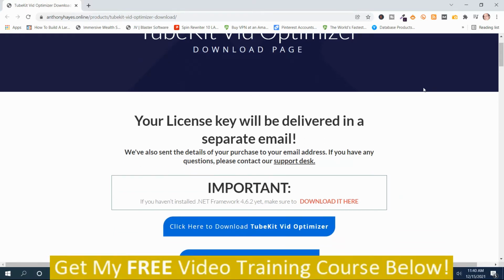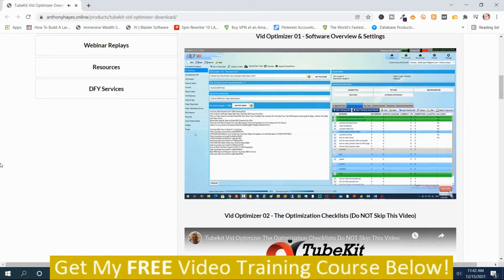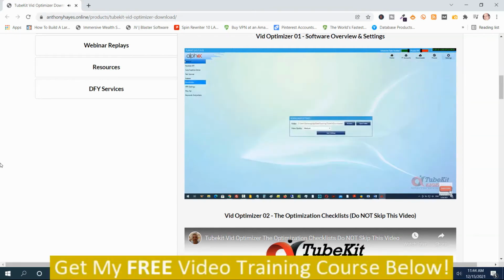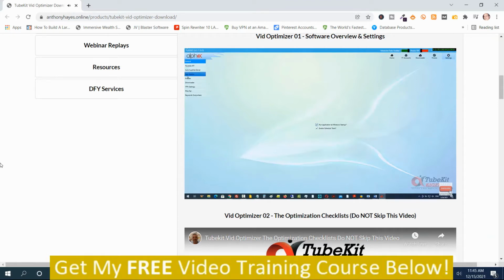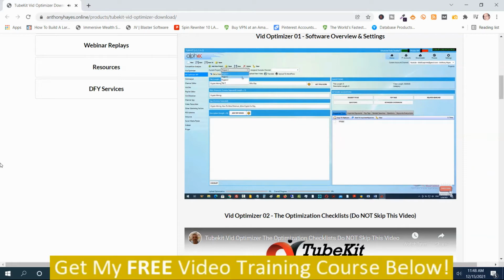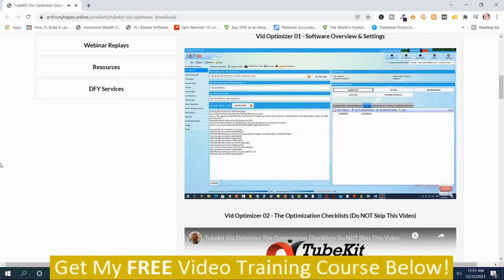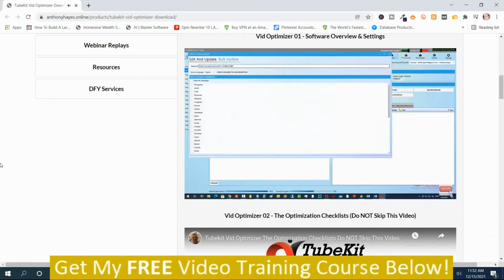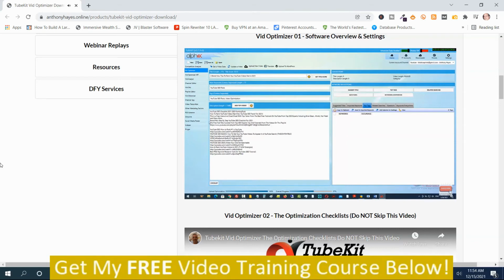Tubekit Vid Optimizer Demo Review - Tubekit Vid Optimizer Demo Review How to Optimize Youtube Videos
This video is presenting Tubkit Vid Optimizer Demo Review valuable information but also try to cover the following subject:
-Tubkit Vid Optimizer Demo
-Tubkit Vid Optimizer Review
-Tubkit Vid Optimizer Demo and Bonuses

So you wish to know more about Tubkit Vid Optimizer Demo Review, I did too, and here's the video that I created around this topic.
Tubkit Vid Optimizer Demo Review interested me so I did some research and uploaded this to YT.
If you want to discover even more about Tubkit Vid Optimizer Demo I recommend you to look into our other videos
If you were searching for more info about Tubkit Vid Optimizer Demo or the Tubkit Vid Optimizer review did this video assist?
 Possibly you would like to comment listed below and let me know what else I can assist you with or info on Tubkit Vid Optimizer Demo Review.